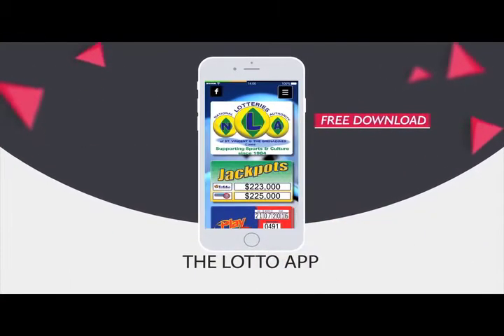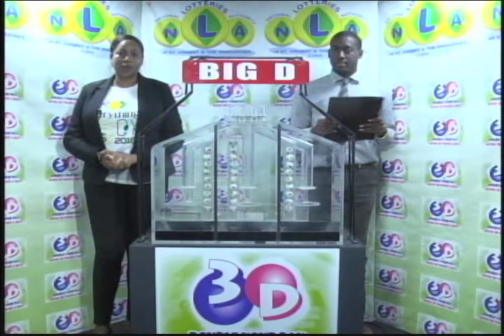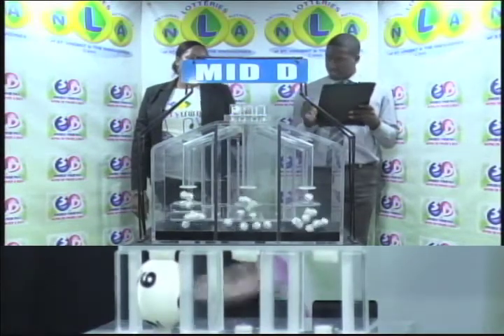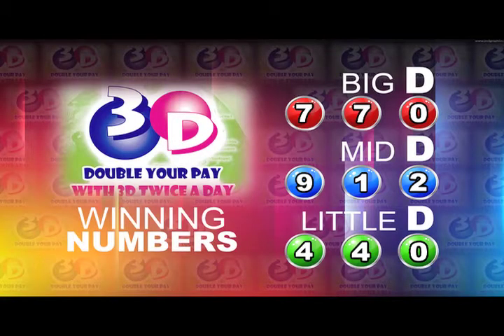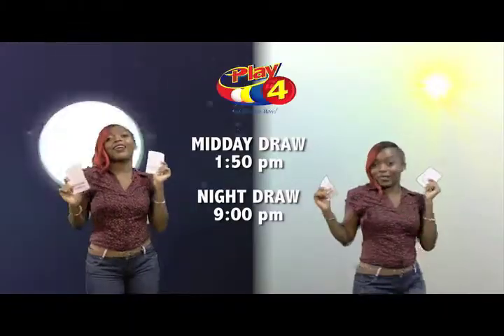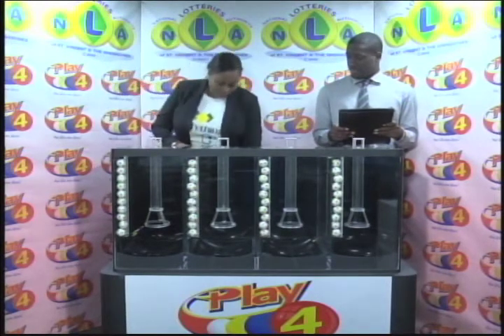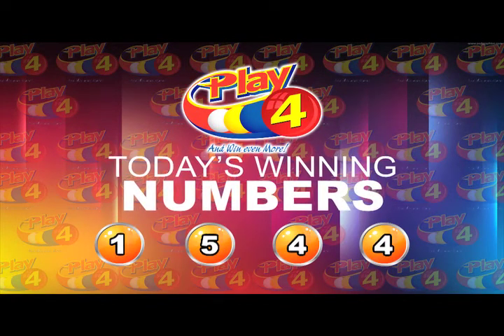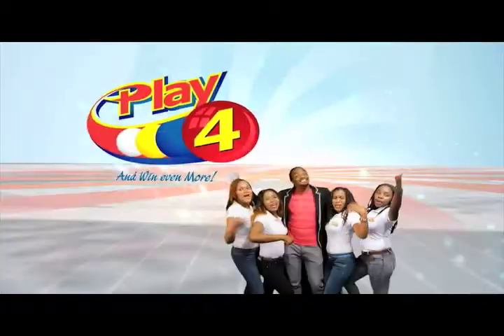NLASVG 3D PLAY 4 MIDDAY DRAWS 19th OCT 2018